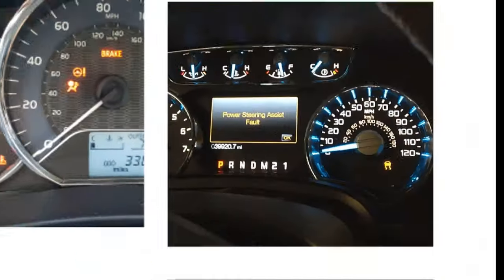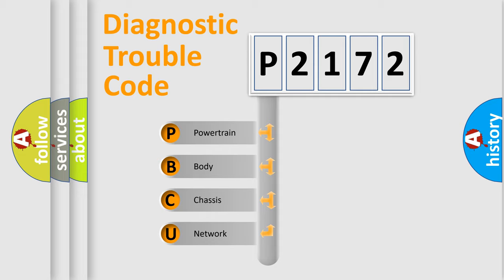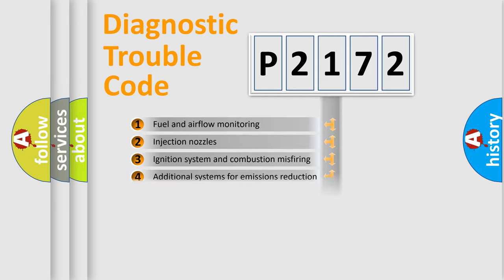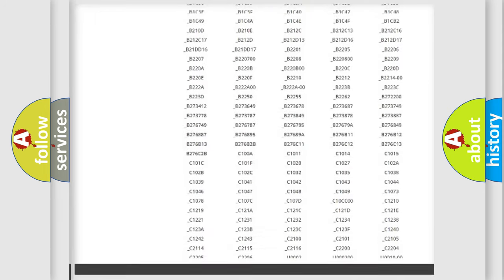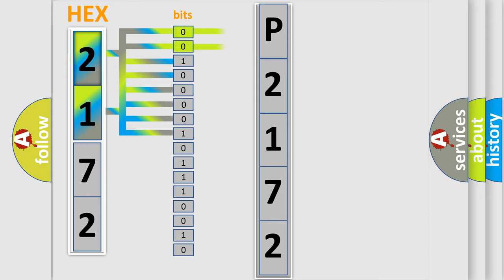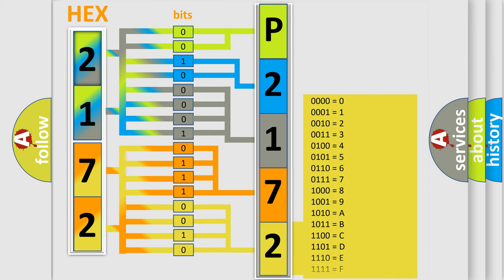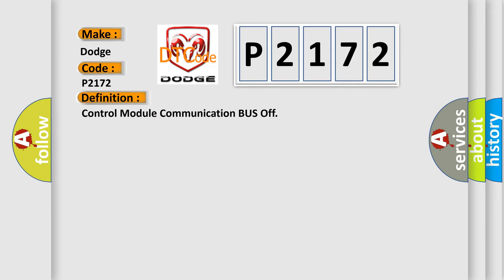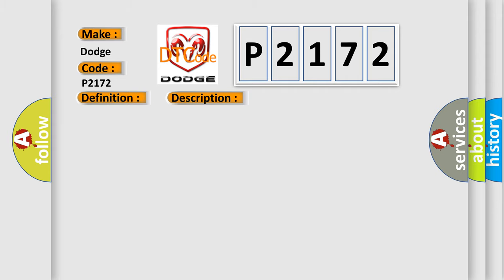DTC Dodge P2172 Short Explanation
Contents:
0:21 Basic DTC analysis according to OBD2 protocol standard.
1:48 Insight into programming
2:58 A diagnostically understandable description of the Diagnostic Trouble Code
3:05 Basic error definition

Make:
Dodge
Code:
P2172
Definition:
Control Module Communication BUS Off
Description:
When either of the following is detected: 1. After the output of data from the skid control ECU is completed,the sending continues for 5 seconds or more.2. The condition that bus OFF state occurs once or more within 100 ms occurs 10 times in succession.(Sent signals cannot be received. )
Cause: